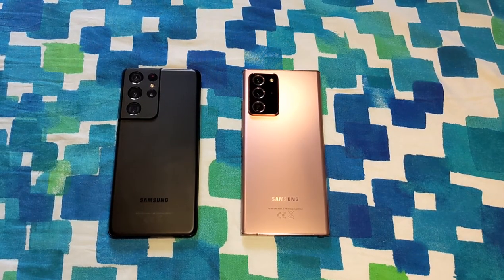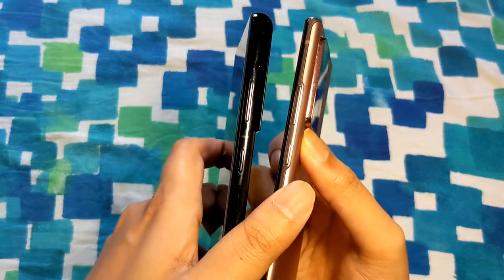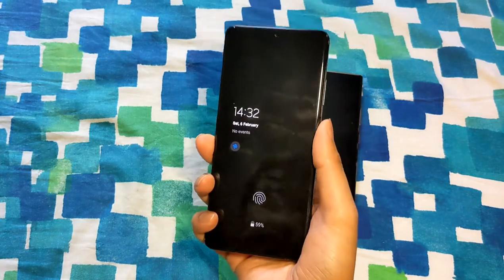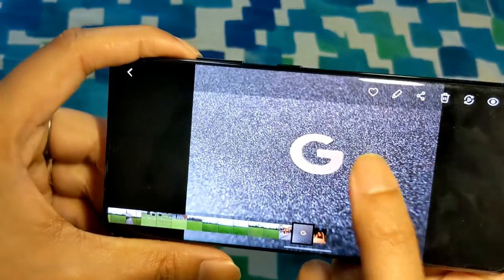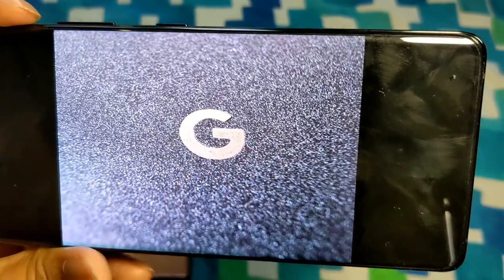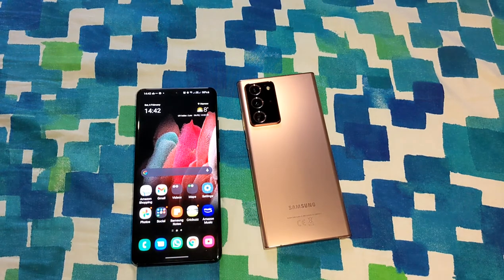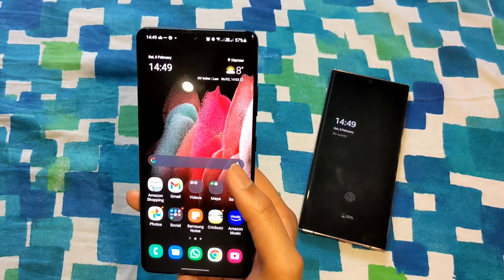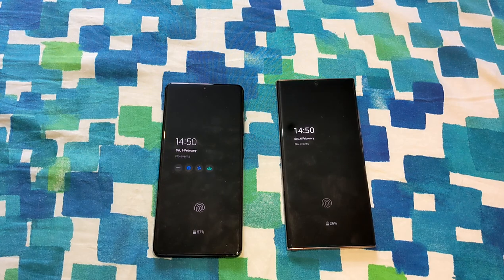Battle of the Ultras: S21 Ultra Vs Note20 Ultra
Should you switch from Note 20ultra to S21Ultra?